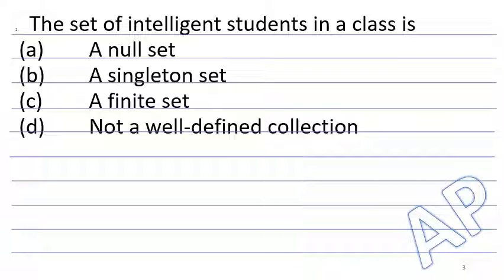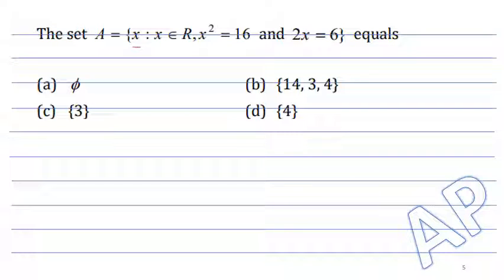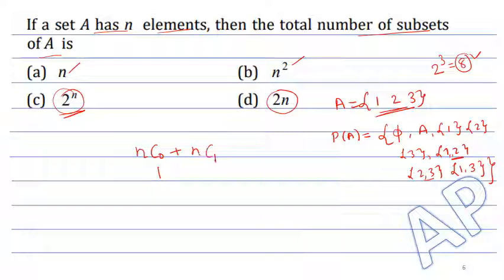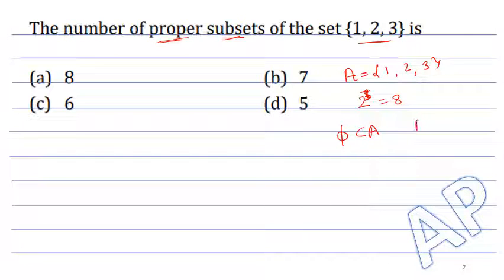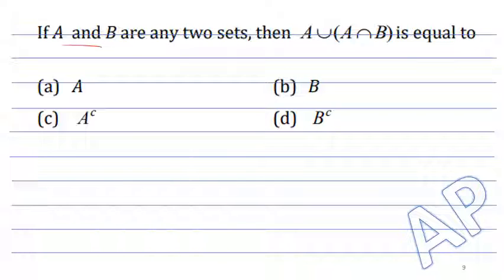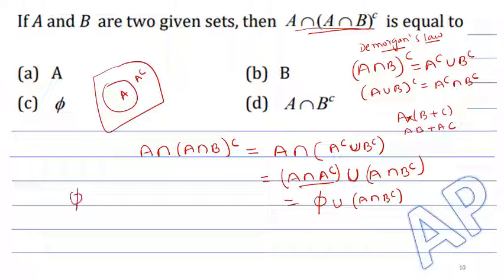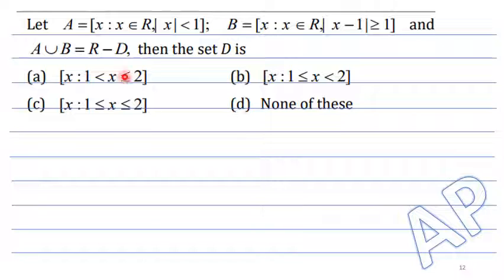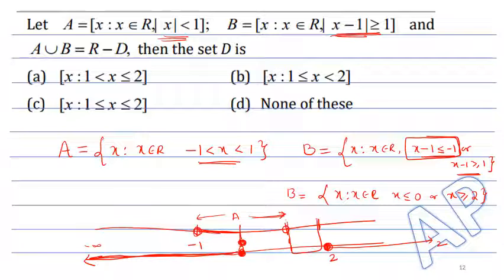SETS Crash Course – Part 1 | KCET Maths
Recorded Live During Corona Lockdown
🧮 KCET Crash Course – Mathematics: Sets Chapter

These videos are part of a live online crash course conducted during the COVID-19 pandemic, aimed at helping KCET aspirants revise and master the topic of Sets effectively. Though recorded live, the teaching is clear, focused, and exam-oriented, with only minor technical disturbances that do not affect the learning experience.

👨‍🏫 Faculty: Anantha Padmanabha N.S., Senior Lecturer with 30+ years of experience in PU and CET coaching.

📘 Topics Covered:

Basic Concepts of Sets

Types of Sets & Subsets

Set Operations using Venn Diagrams

Word Problems with 2 & 3 Set Diagrams

KCET-Oriented Shortcuts and Tips

🧑‍🎓 Ideal for: 2nd PU, NCERT Class 11, and KCET 2025 aspirants